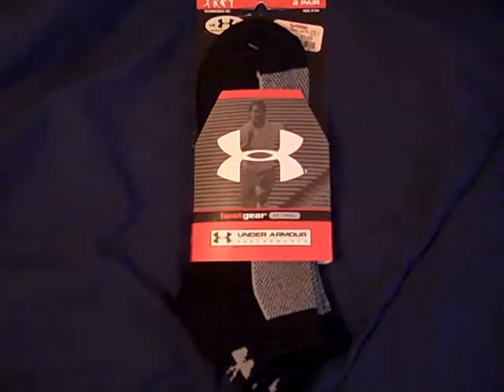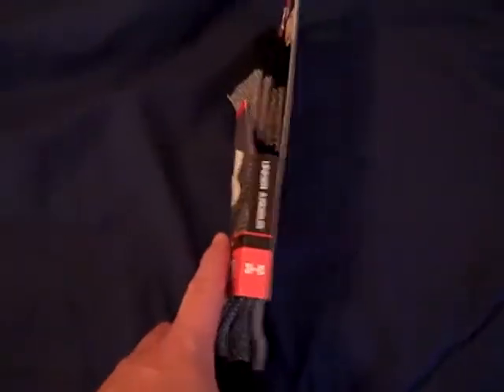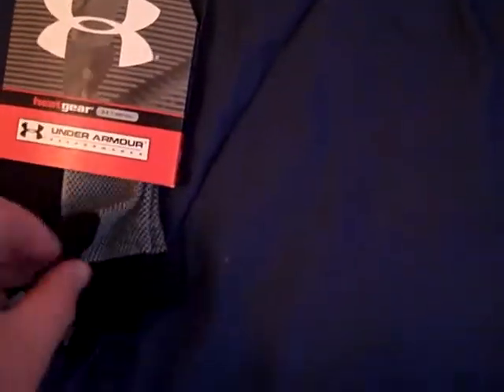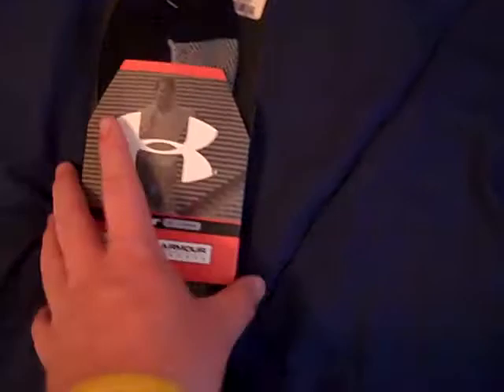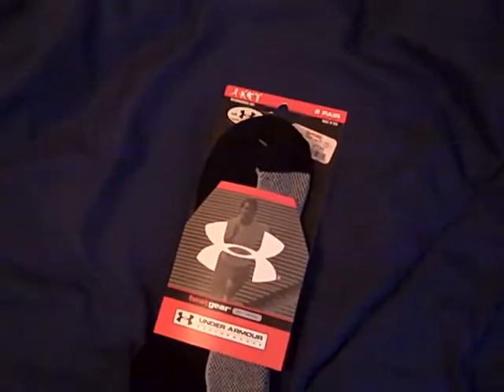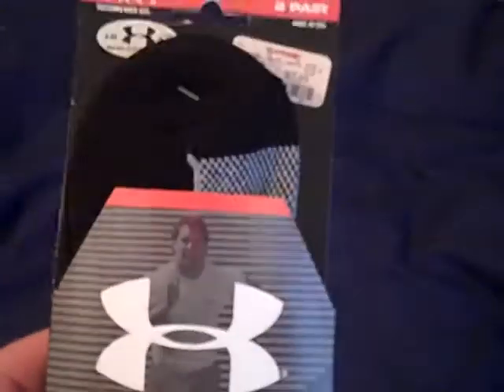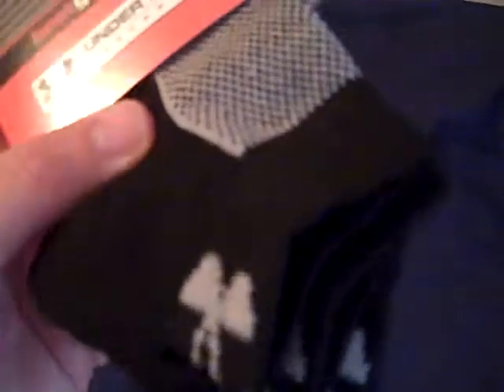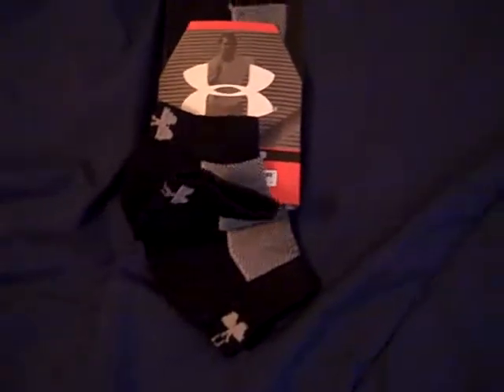Under Armour Two-A-Days Socks Review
** These socks are the best socks I've had, The socks are made up of Under Armour Metal Material, and are very comfortable. They come in a 2 pack and can sometimes find them at TJ Maxx